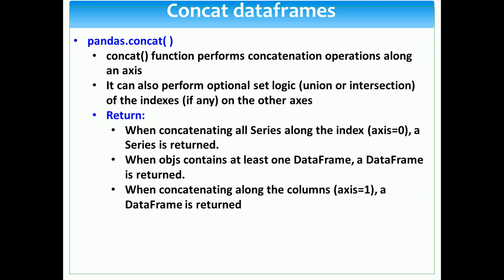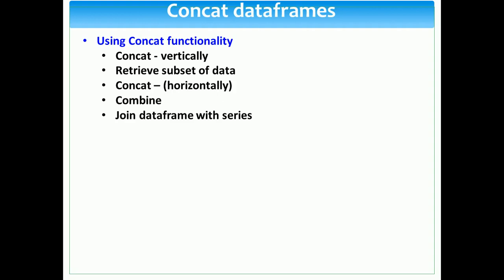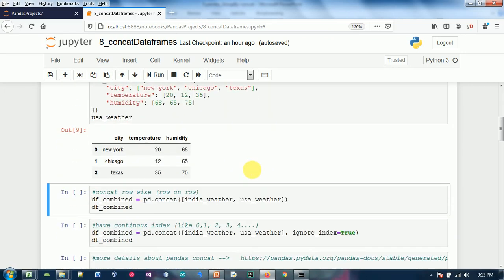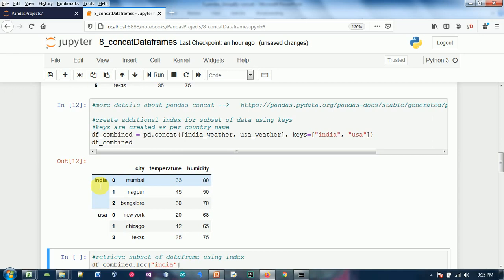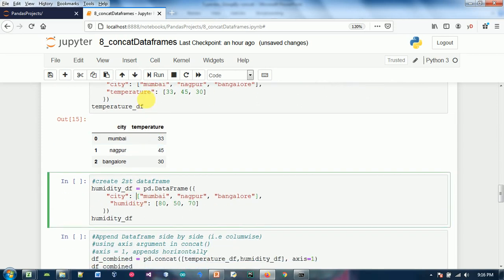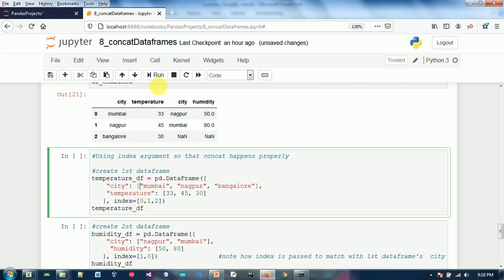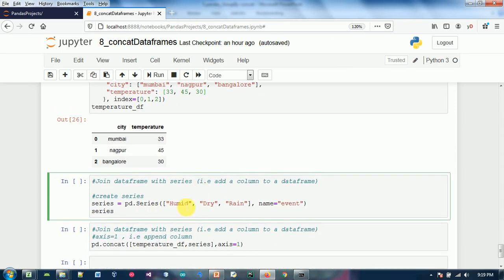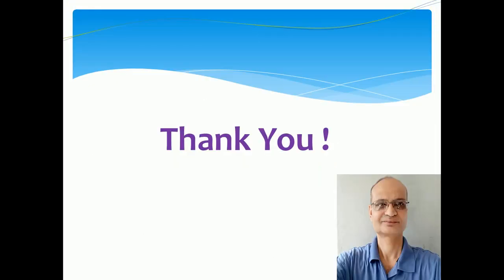Concatenation with demo